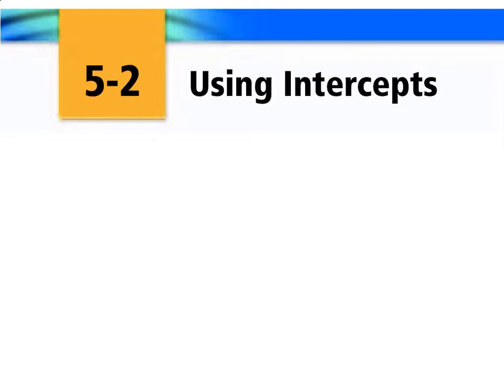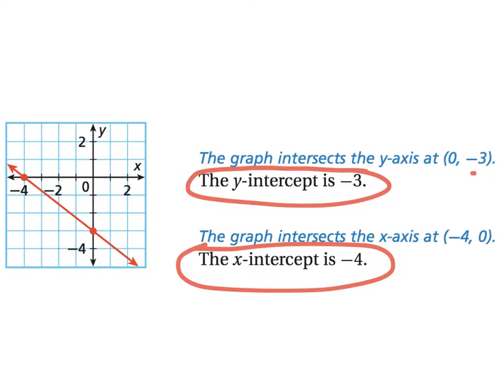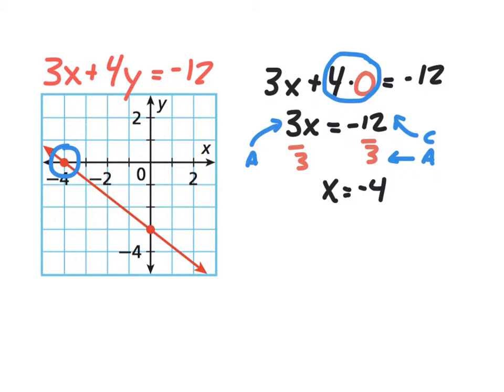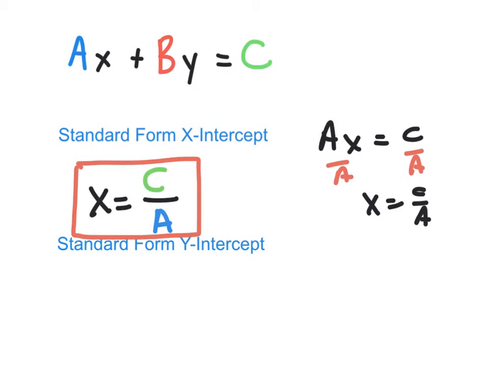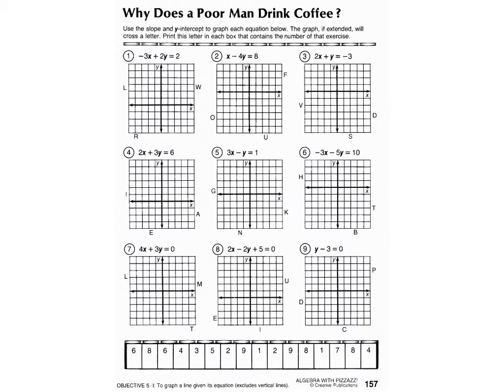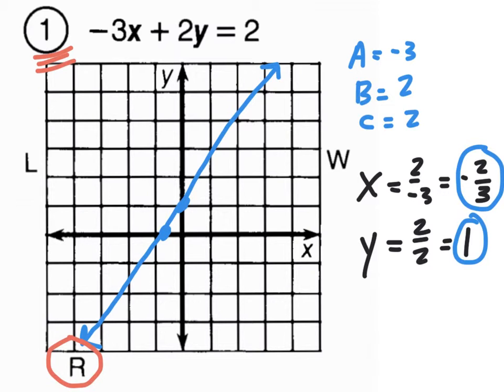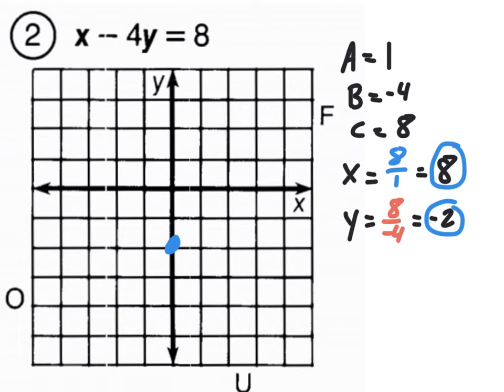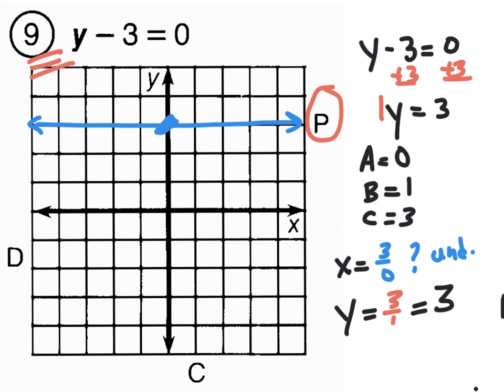Using Intercepts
Find the x- and y-intercepts for a linear equation written in Standard Form and use them to graph the line.